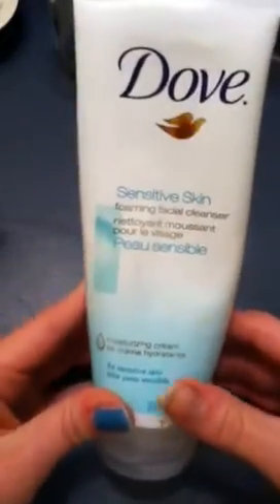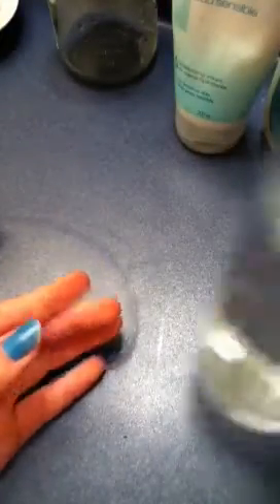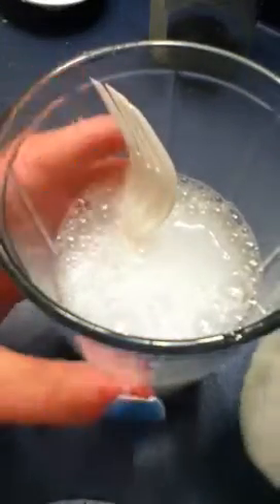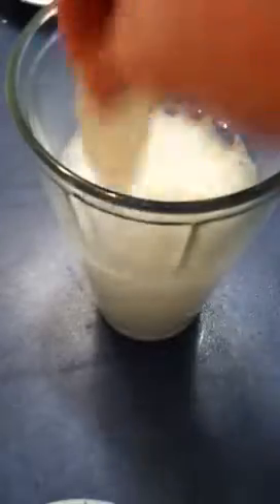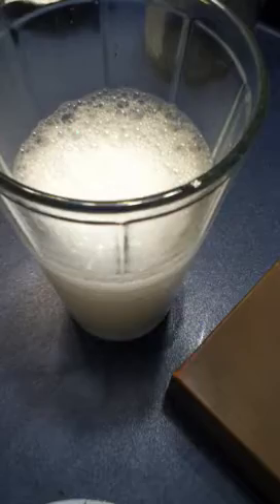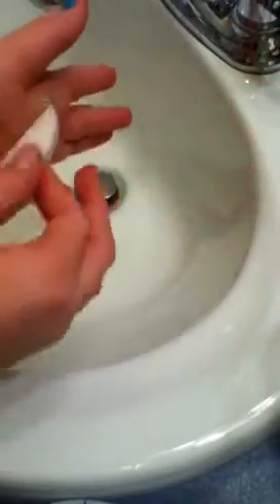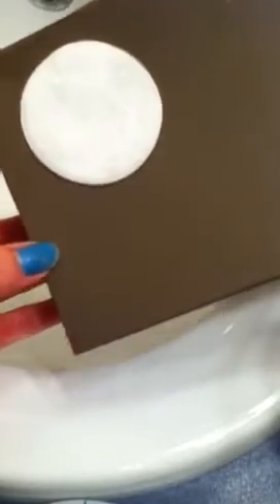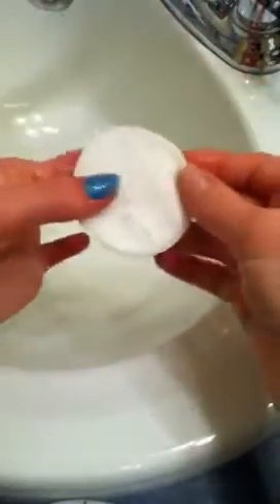D.I.Y facial pads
Easy way to clean your face